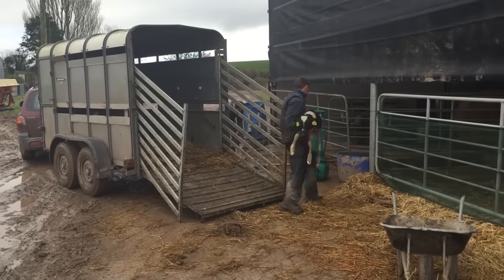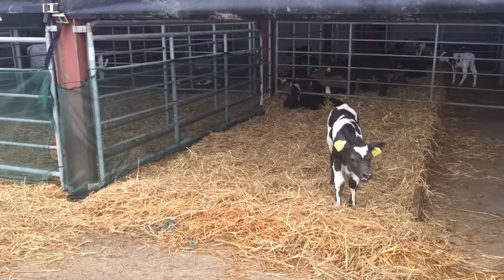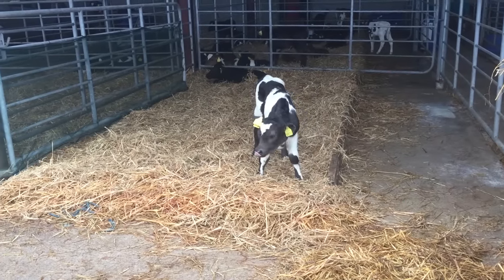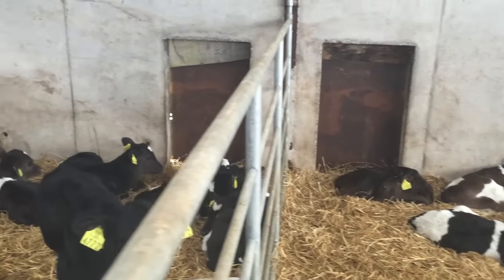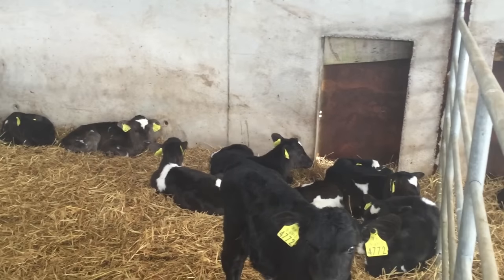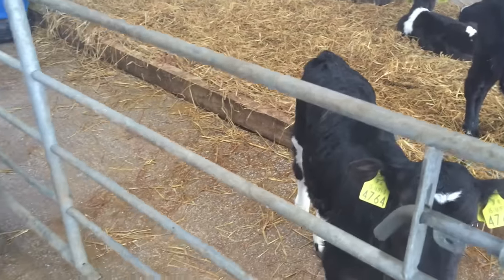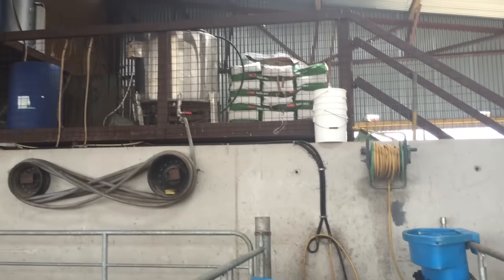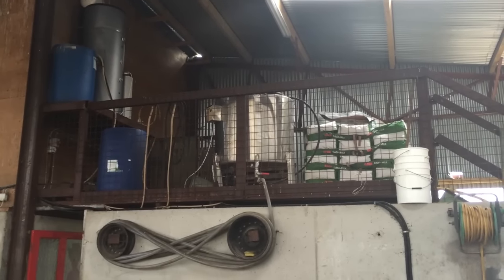Model calf pens on Co Cork farm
Aidan Brennan visits the calf pens on Bill O'Keeffe's farm in Conna, Co Cork, where efficient nutrition and attention to health are key. Read the full story